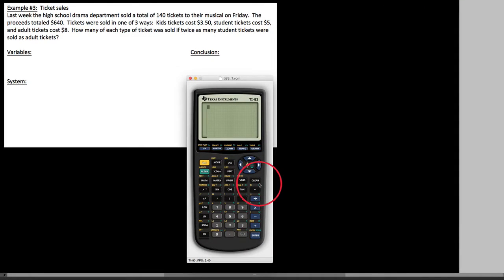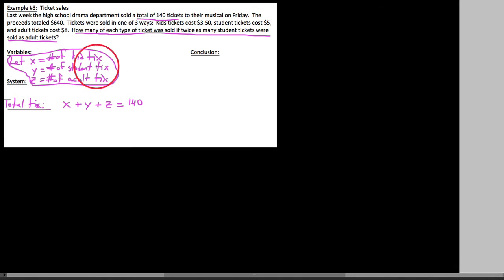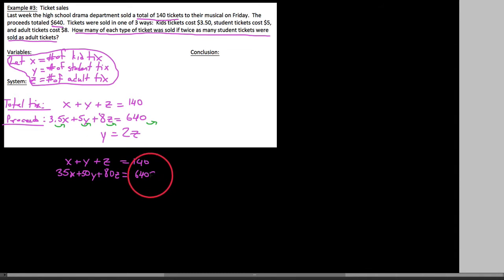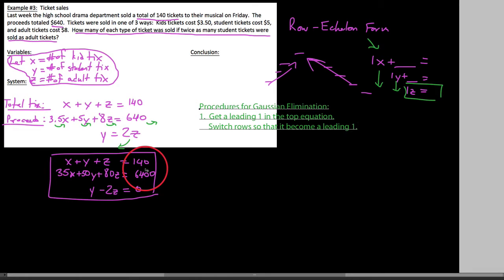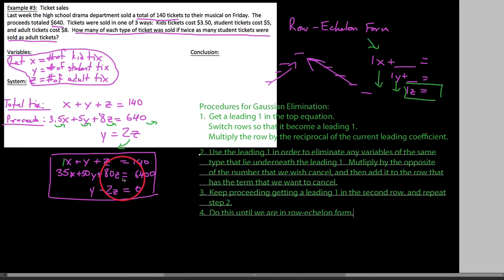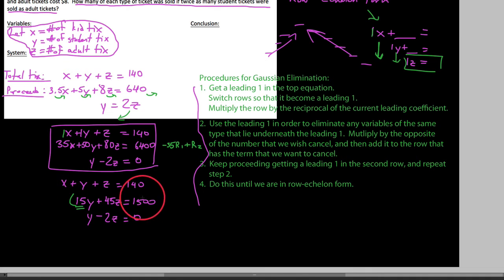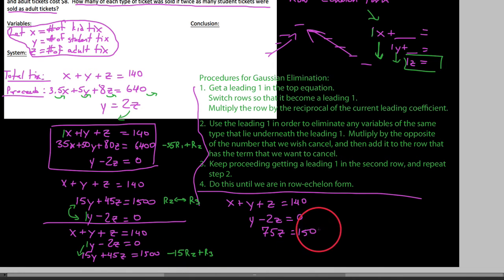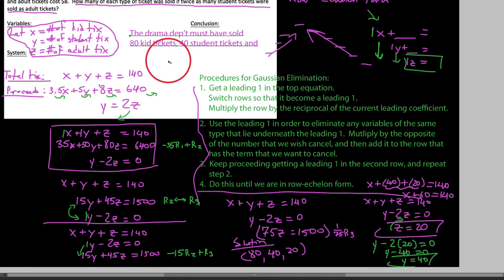HPC, 7.3.6, Solving systems of equations, verbal models 2